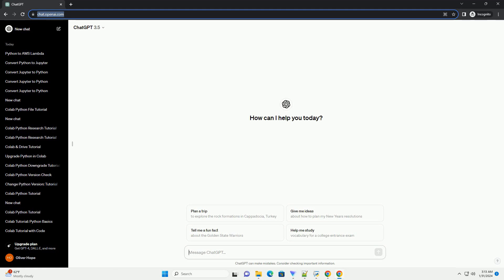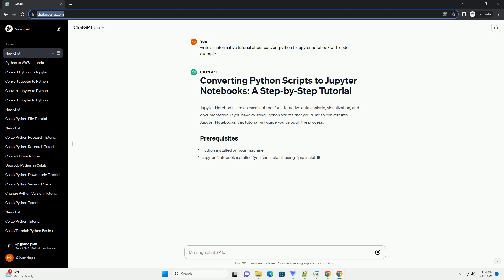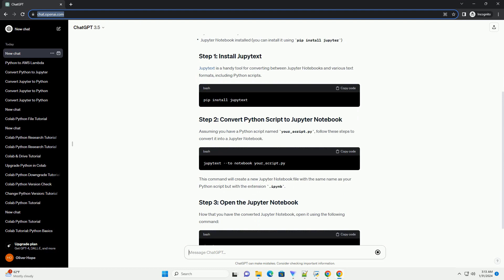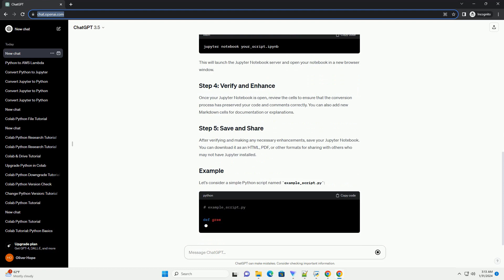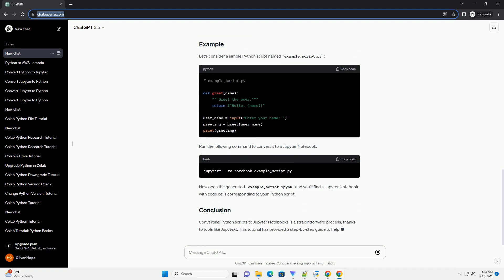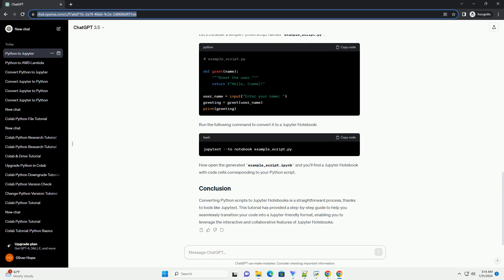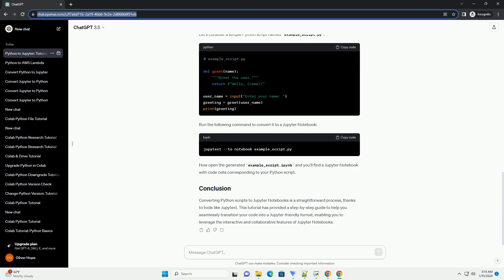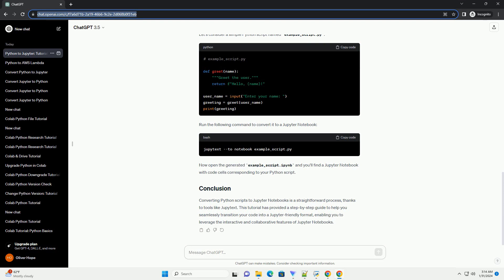convert python to jupyter notebook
Jupyter Notebooks are an excellent tool for interactive data analysis, visualization, and documentation. If you have existing Python scripts that you'd like to convert into Jupyter Notebooks, this tutorial will guide you through the process.
Jupytext is a handy tool for converting between Jupyter Notebooks and various text formats, including Python scripts.
Assuming you have a Python script named your_script.py, follow these steps to convert it into a Jupyter Notebook.
This command will create a new Jupyter Notebook file with the same name as your Python script but with the extension .ipynb.
Now that you have the converted Jupyter Notebook, open it using the following command:
This will launch the Jupyter Notebook server and open your notebook in a new browser window.
Once your Jupyter Notebook is open, review the cells to ensure that the conversion process has preserved your code and comments correctly. You can also add new Markdown cells for documentation or explanations.
After verifying and making any necessary enhancements, save your Jupyter Notebook. You can download it as an HTML, PDF, or other formats for sharing with others who may not have Jupyter installed.
Let's consider a simple Python script named example_script.py:
Run the following command to convert it to a Jupyter Notebook:
Now open the generated example_script.ipynb and you'll find a Jupyter Notebook with code cells corresponding to your Python script.
Converting Python scripts to Jupyter Notebooks is a straightforward process, thanks to tools like Jupytext. This tutorial has provided a step-by-step guide to help you seamlessly transition your code into a Jupyter-friendly format, enabling you to leverage the interactive and collaborative features of Jupyter Notebooks.
ChatGPT